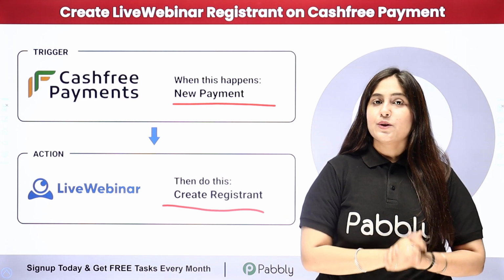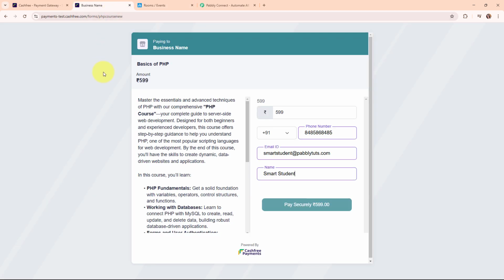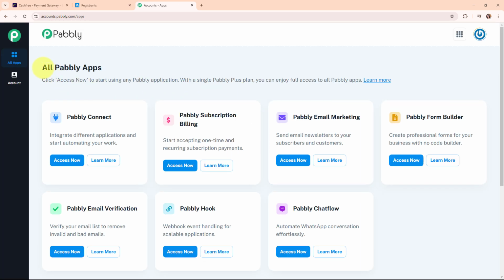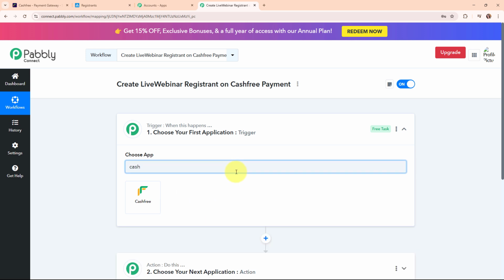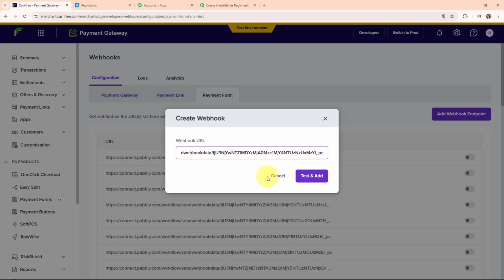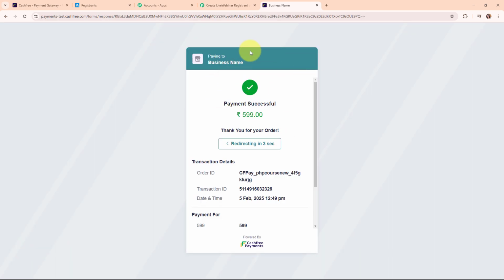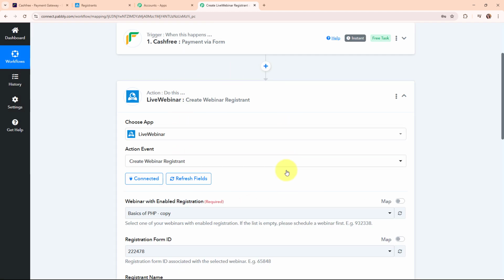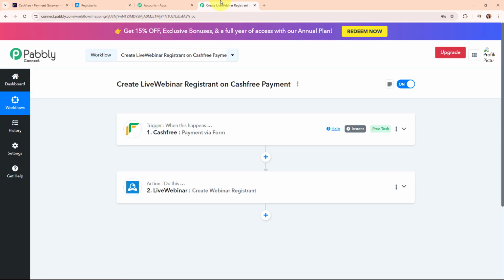How to Create LiveWebinar Registrant on Cashfree Payment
In this video tutorial, we’ll guide you through the process of automatically adding a LiveWebinar registrant when a payment is made via Cashfree using Pabbly Connect.

By integrating Cashfree with LiveWebinar, you can seamlessly register attendees for your webinars as soon as they complete a payment, eliminating manual work and ensuring a smooth registration process. This automation helps you save time, reduce errors, and improve webinar attendance management. Watch this step-by-step guide to set up the workflow and enhance your event registration process effortlessly!

Use Case:
I run online webinars and charge a fee for attendance using Cashfree. When someone makes a payment, I want them to be automatically registered for the webinar instead of manually adding each participant. By automating this process, as soon as a payment is completed, the person is instantly registered on LiveWebinar. This saves me time, eliminates manual errors, and ensures that my attendees get their confirmation and webinar details instantly. It makes the process seamless and professional, helping me provide a better experience for my participants.

Benefits of Pabbly Connect:

1. Automation: Save time, money, and resources by automating tasks.

2. Integration: Connect various web services to create efficient workflows.

3. Security: Enjoy industry-standard security for your data.

4. Scalability: Easily add new applications and services to your workflow.

5. Cost-effective: Choose from plans suitable for different business sizes, with no charges for internal tasks.